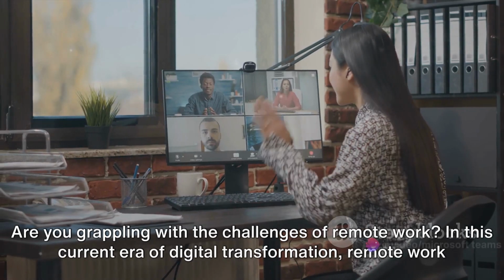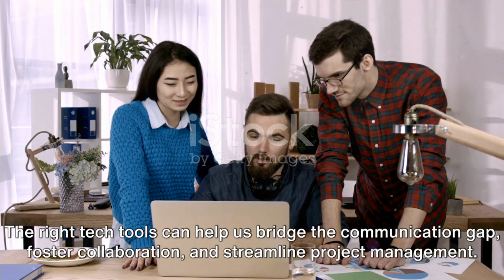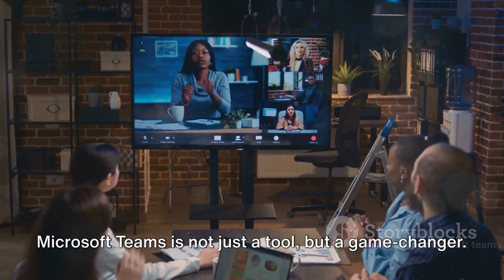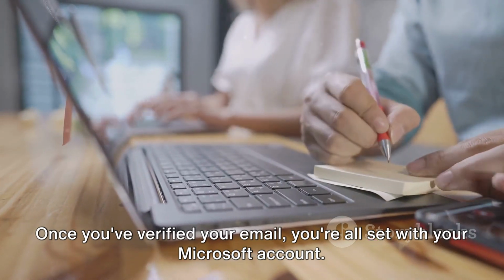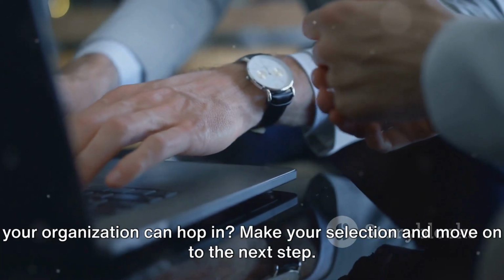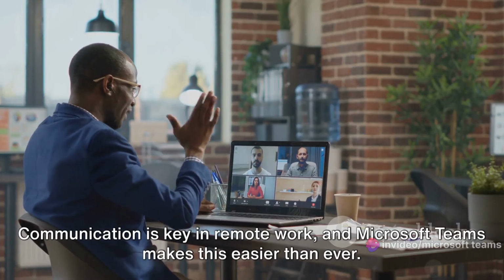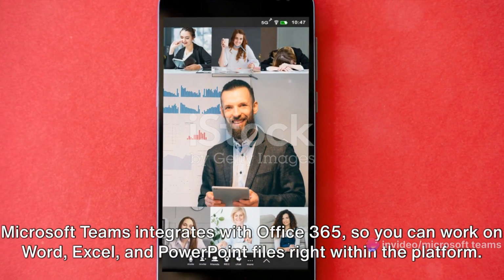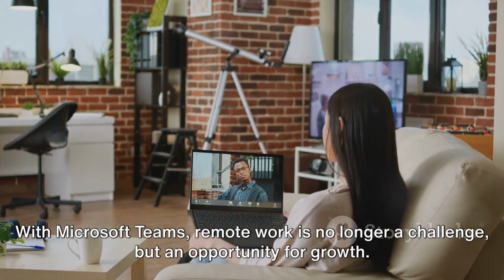How Microsoft Teams Can Keep Your Business Running in a Remote Environment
🌐 In today's fast-changing work landscape, remote work has become more prevalent than ever. In this video, we'll explore how Microsoft Teams can be your business's lifeline to success in a remote environment. Whether you're adapting to the new normal or looking to optimize your remote operations, this is a must-watch!

💼 Microsoft Teams offers a comprehensive set of tools and features that enable seamless communication, collaboration, and productivity for your remote workforce. Join us as we delve into the following key aspects:

Efficient Communication: Learn how Teams fosters clear and efficient communication with chat, video meetings, and instant file sharing. Keep your team connected no matter where they are.

Collaboration Made Easy: Discover the power of real-time document collaboration, making it simple for your team to work on projects together from different locations.

Security and Compliance: Ensure the safety and compliance of your business data with Microsoft's robust security features. We'll walk you through the security measures Teams has in place to protect your sensitive information.

Customization and Integration: Tailor Teams to your business needs with an array of integrations and custom apps. We'll explore how to make Teams work specifically for your industry.

Boosting Productivity: Find out how Teams enhances productivity with task management, scheduling, and automation. Keep your remote team on track and motivated.

Training and Support: We'll also cover available resources, tips, and training options to make sure your team is proficient in using Microsoft Teams.

Join us for an in-depth look at how Microsoft Teams can be a game-changer for your remote business operations. Stay competitive, improve efficiency, and maintain strong team connections, no matter where your team is located.